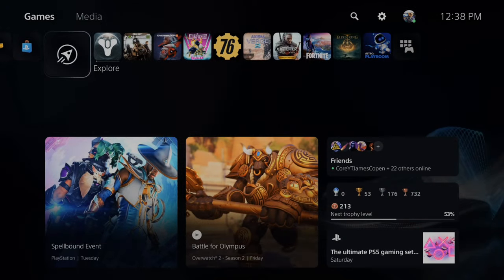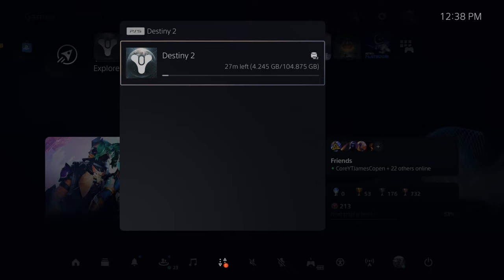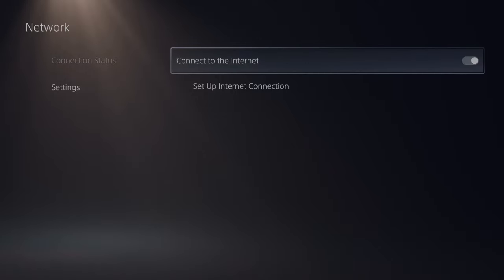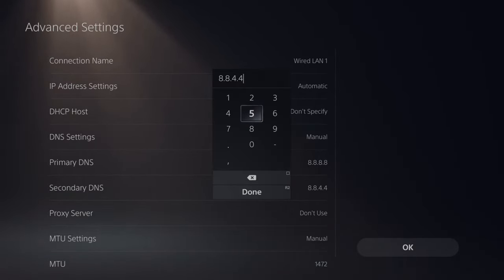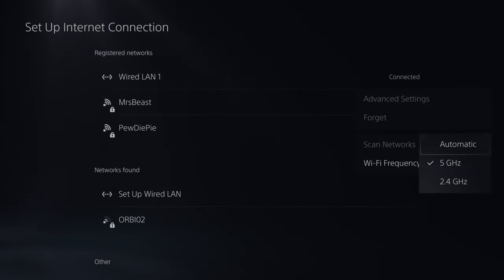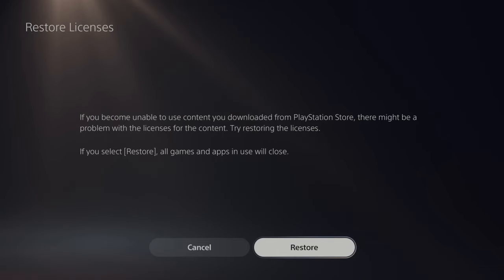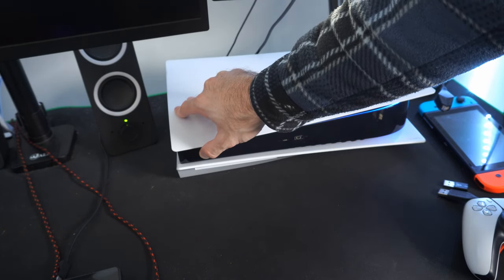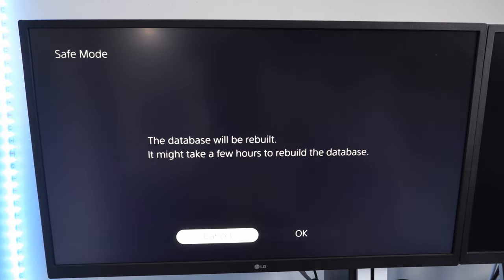How to fix PS5 Stuck on calculating remaining time (Game or Update Stuck!)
Do you want to know how to fix the PS5 Stuck on calculating remaining Time for your PS5 Downloads for games or updates! Try pausing the download, then resume it! Also, try switching your internet options and having a manual DNS and MTU! Then try restoring the licenses and rebuilding the database!